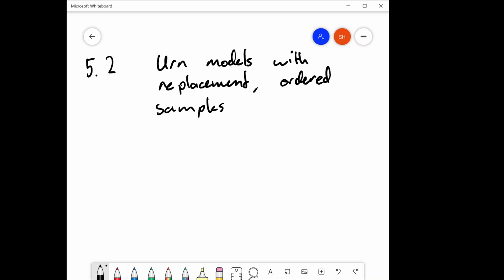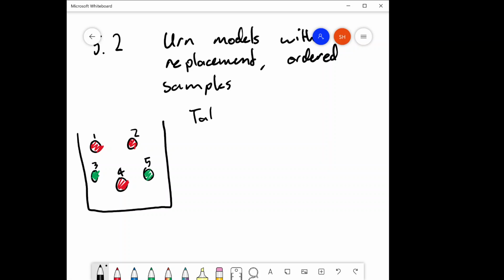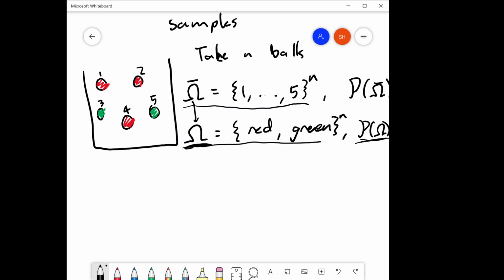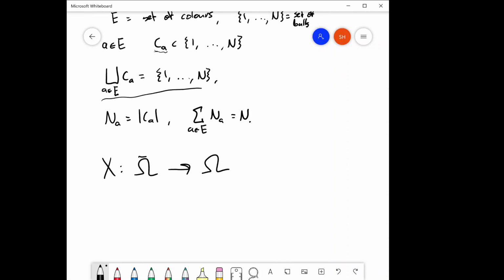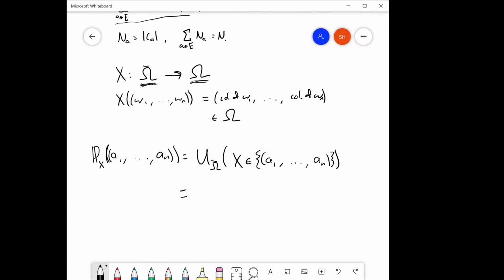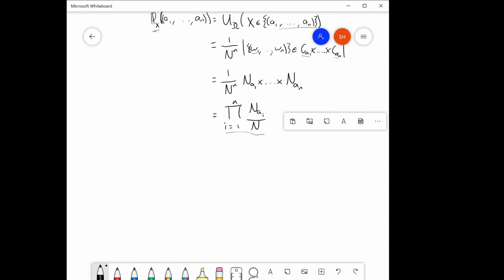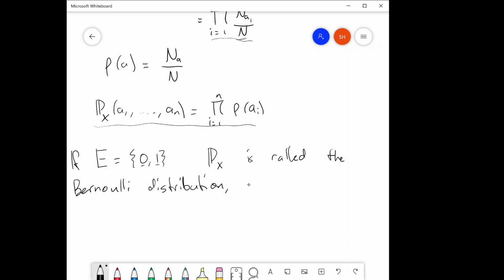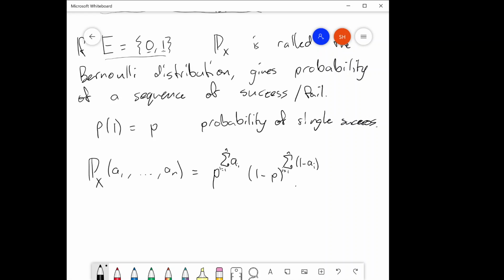Lecture 5 2 Urn models w replacement ordered